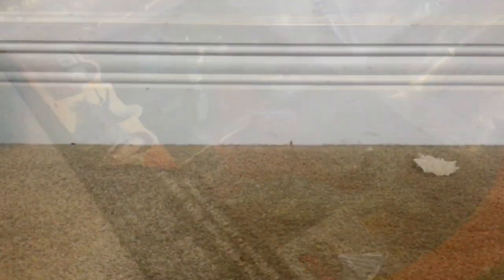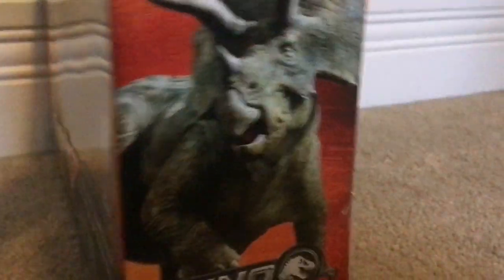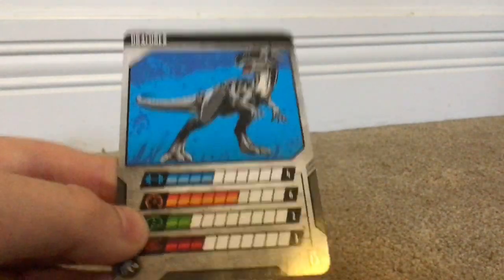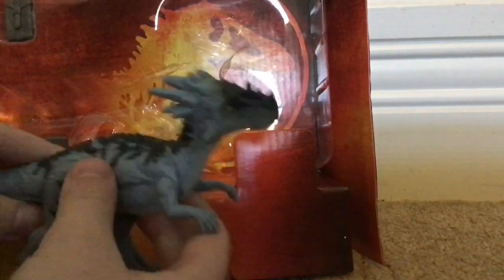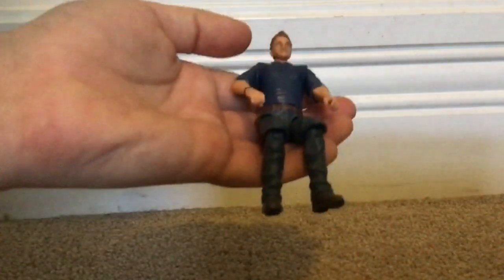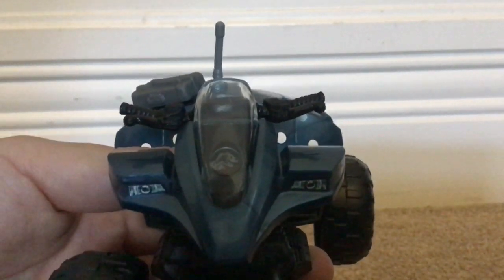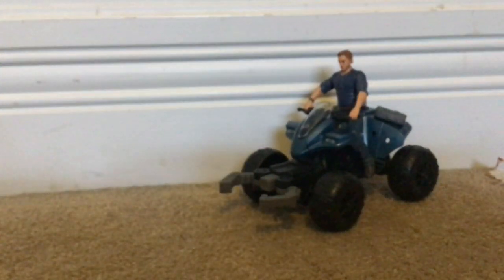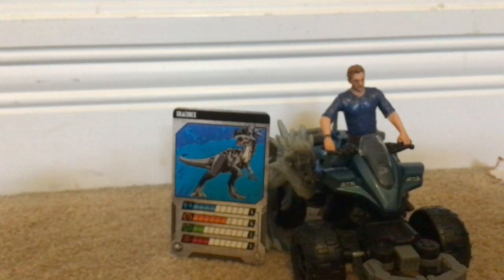Jurassic World BRAND NEW DINO RIVALS OWEN AND DRACOREX ATV TRACKER SET REVIEW!!!